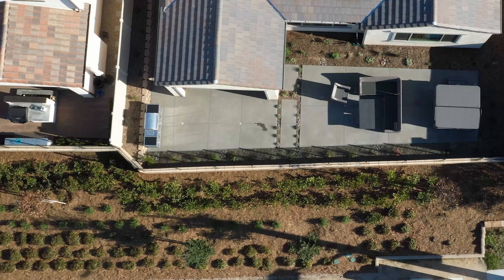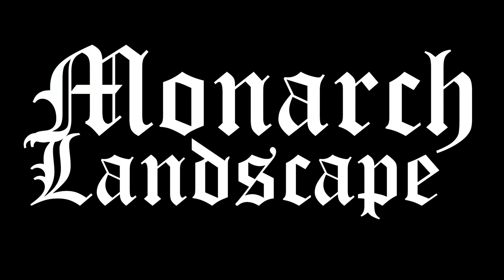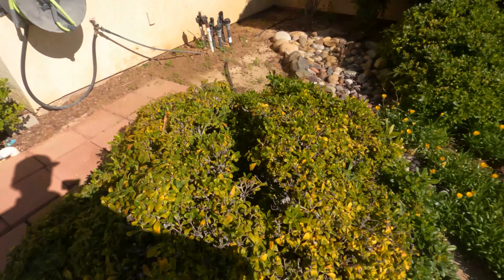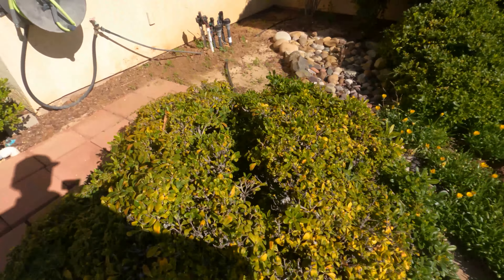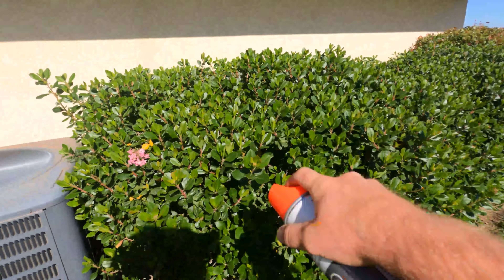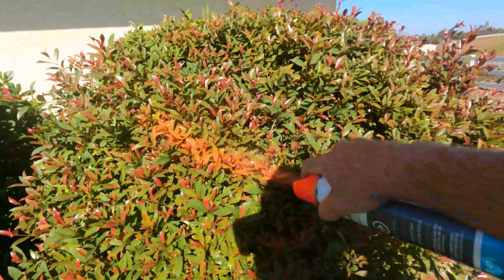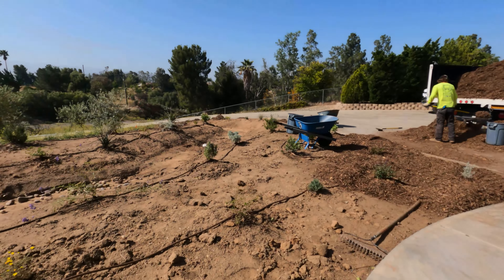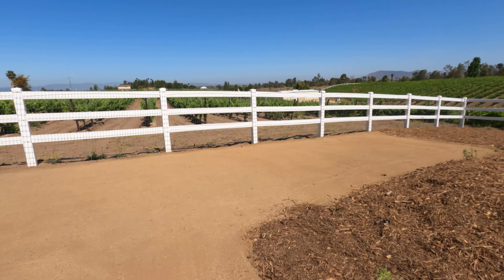Creating a Sustainable, drought tolerant Oasis in Wine Country Temecula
Monarch sustainable landscaping creates a drought tolerant Oasis in Temecula using Mediteranean native plants to go with the Olive tree farm and nearby vinyards. We made a super cool firepit area with flagstone and lots of DG pathways around mounded planted areas and a main bioswale in the front yard.